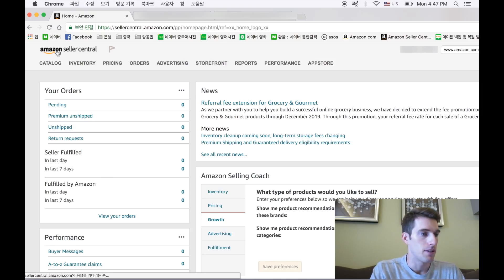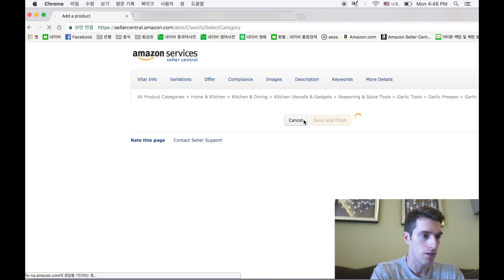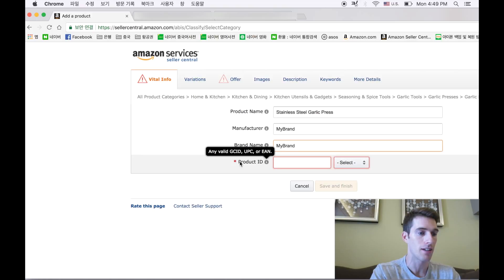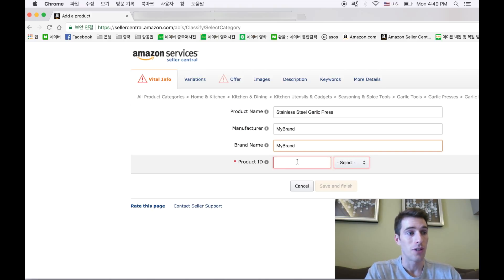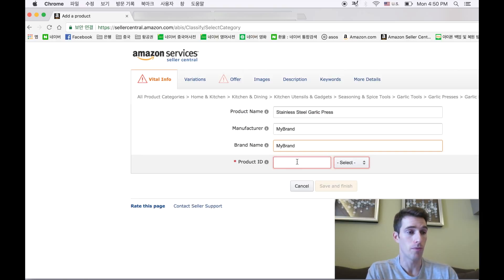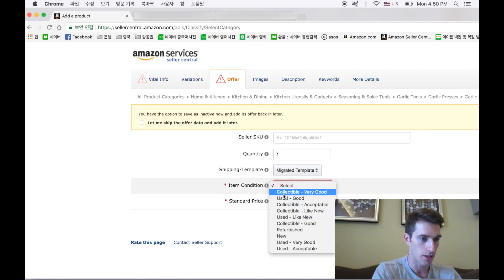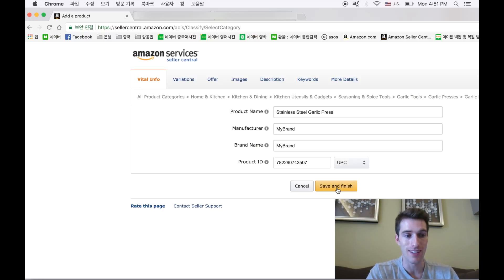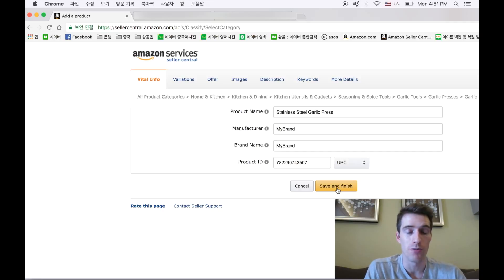The Amazon FBA Barcode EXPLAINED | What is UPC Code & How To Use It In Seller Central Dashboard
I explain what UPC code is and HOW you actually use the UPC in your seller central dashboard for new Amazon FBA products.

👉🏼 CHECK OUT 9 OF THE BEST AMAZON PRODUCT RESEARCH TOOLS I RECOMMEND (UPDATED 2022)

Make sure to leave a comment—I answer every one! What do you want me to talk more about? Let me know.